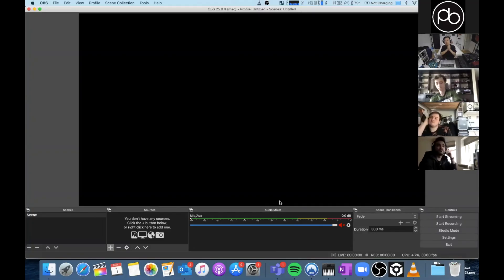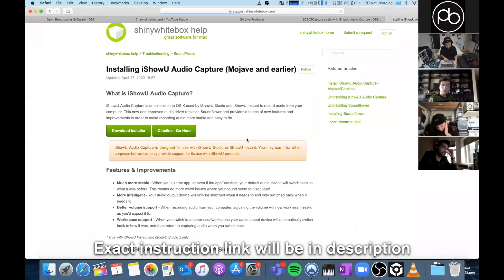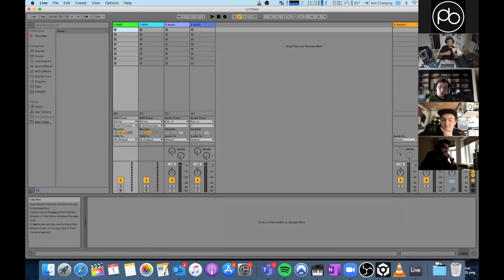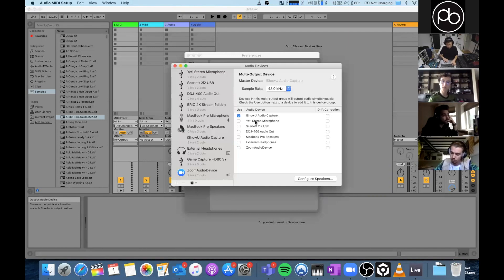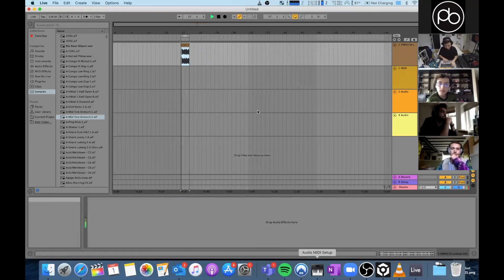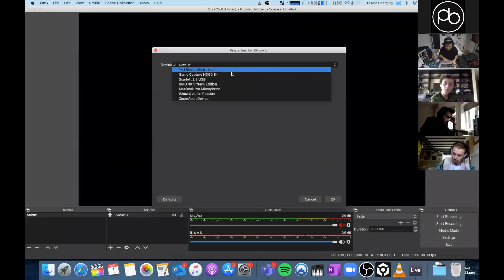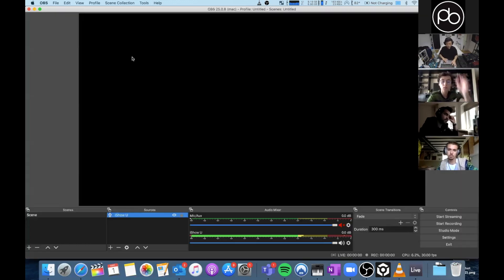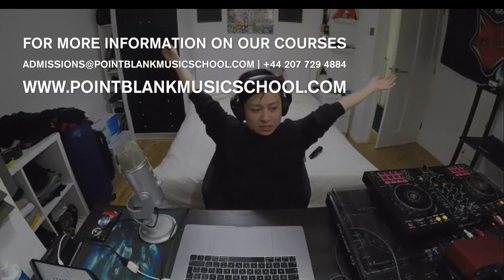How to Record Your Desktop Audio for Streaming (Mac)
In this tutorial, DJ Ravine shows exactly how you can record your desktop audio on Mac and stream your beat-making process live with OBS.